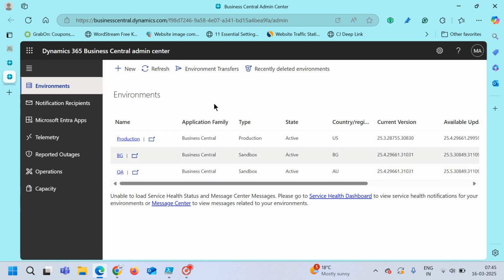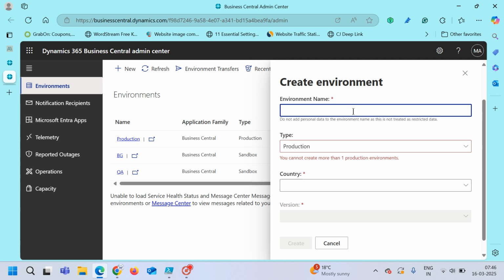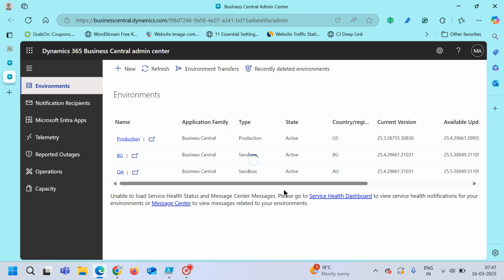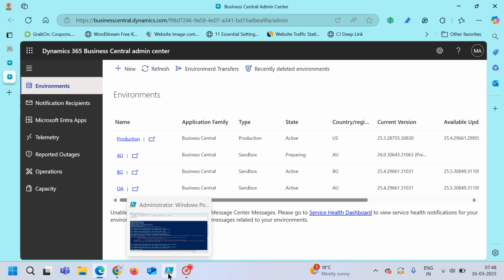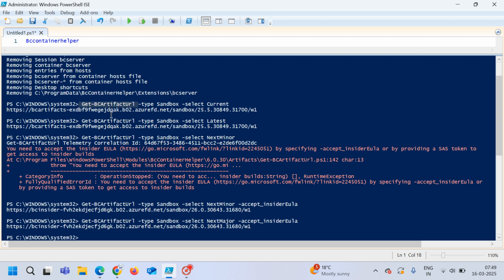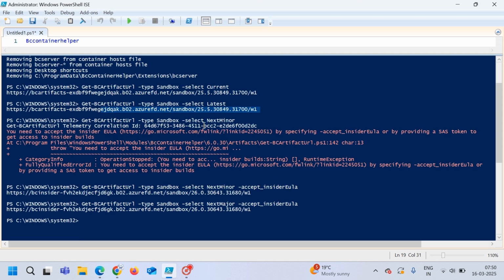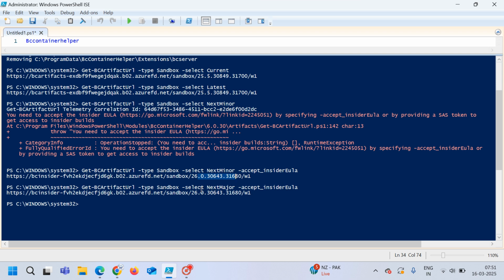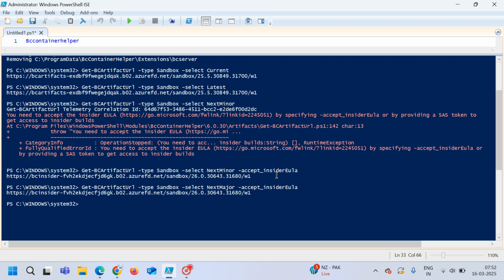Next Major - BC 26 is now Available on both Saas and Docker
In this video , we talked about the next version which Microsoft is going to release in April 2024 - Dynamics 365 Business Central 2025 Wave 1.

preview version is now available.